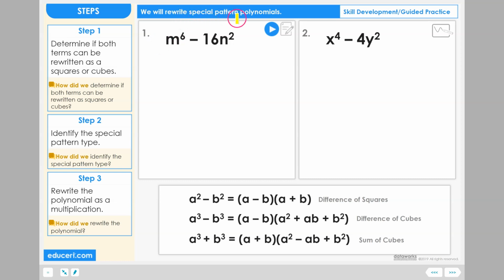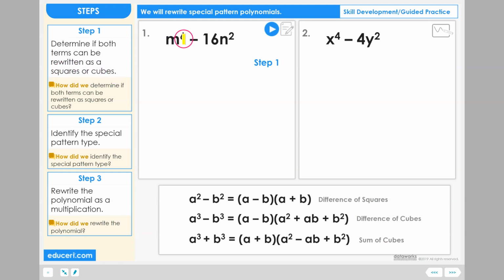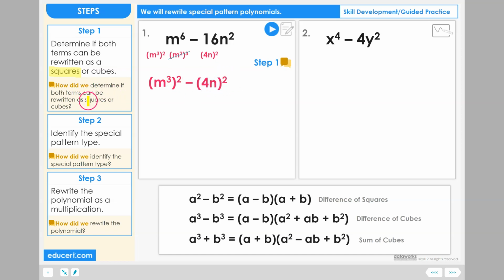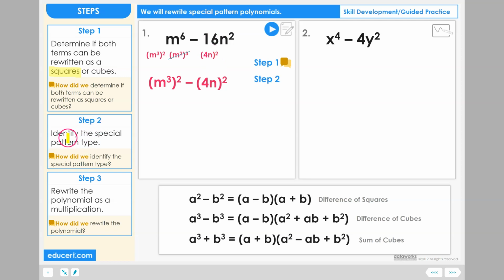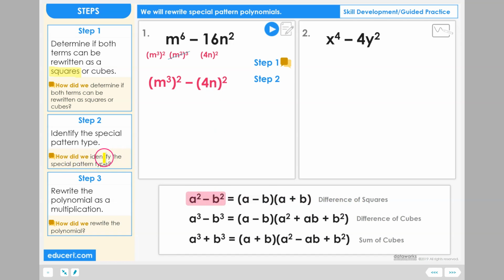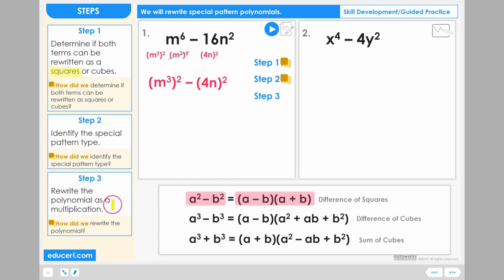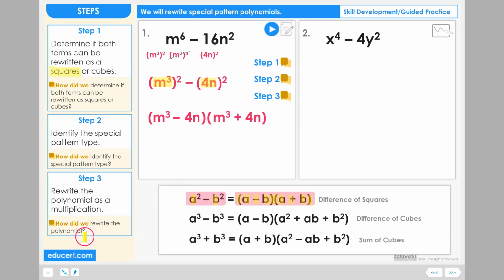Lesson 9.5 - Rewrite Special Pattern Polynomials (Skill Development Part 1 of 2)